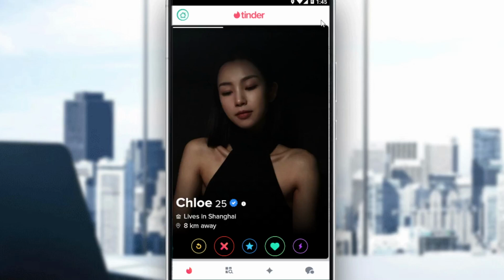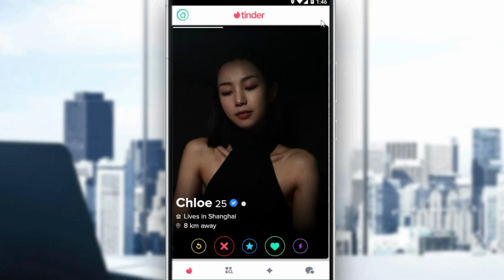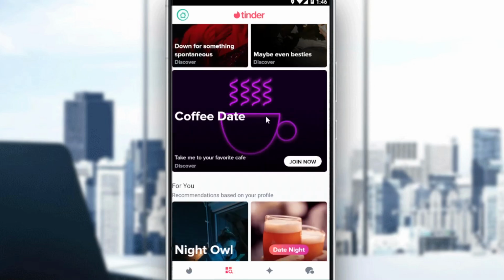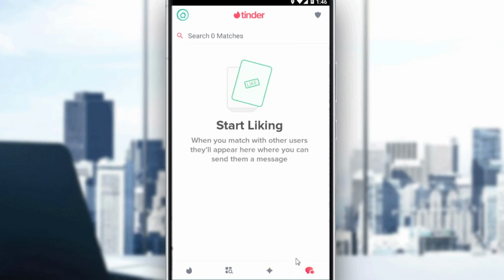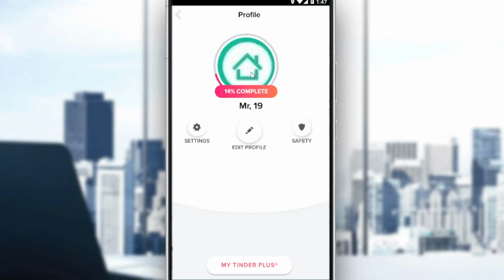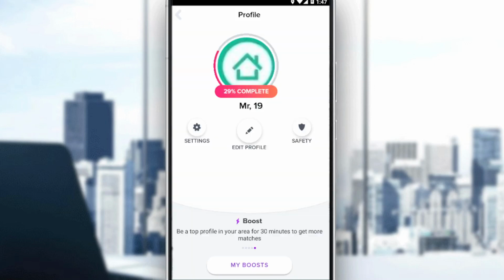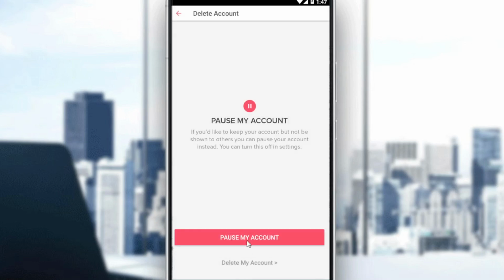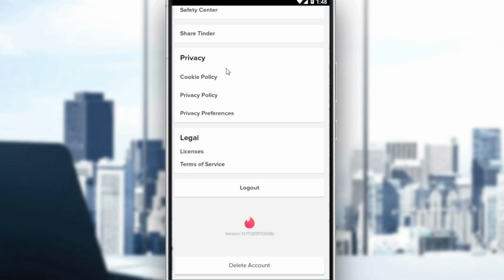How To Change Age On Tinder Tutorial